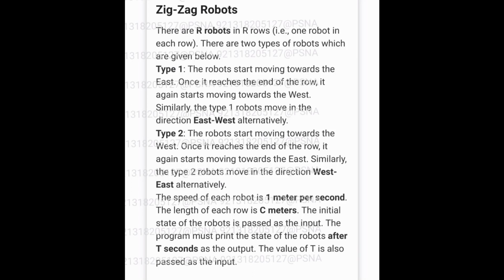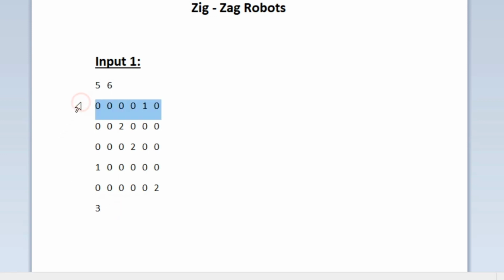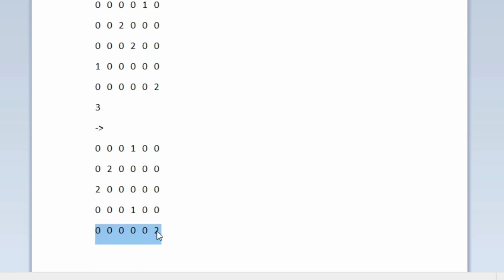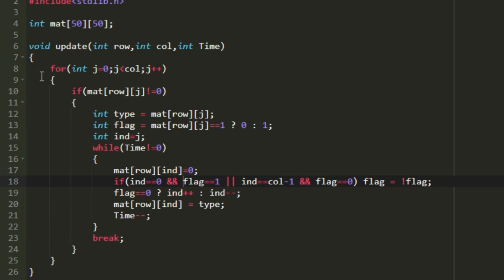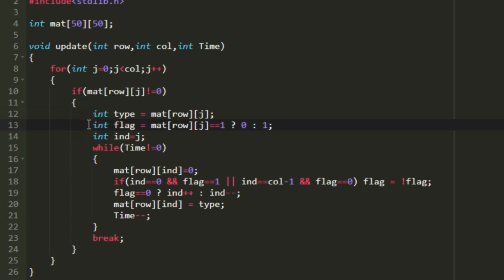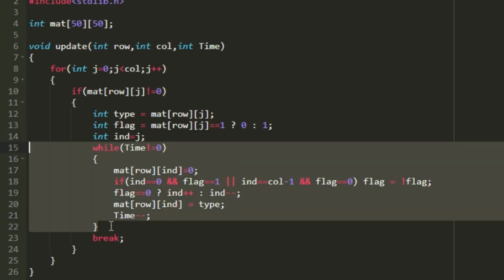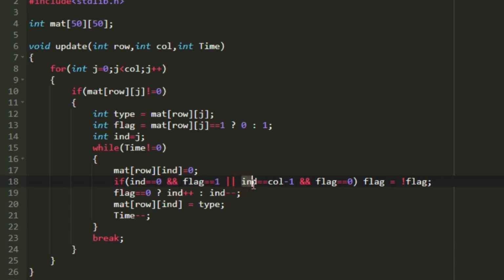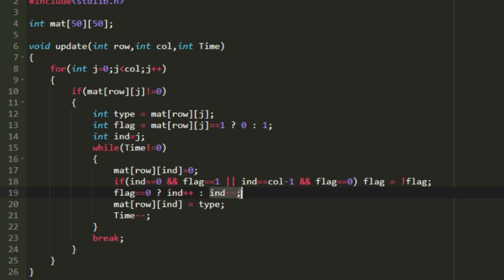how to solve today's skillrack daily challenge | Zig zag Robots | 8 march 2021